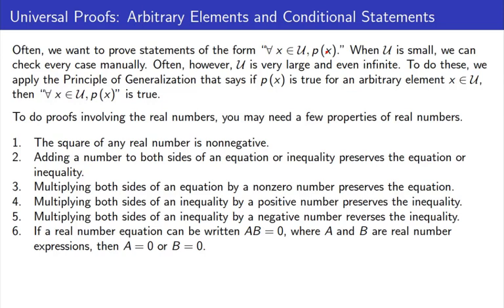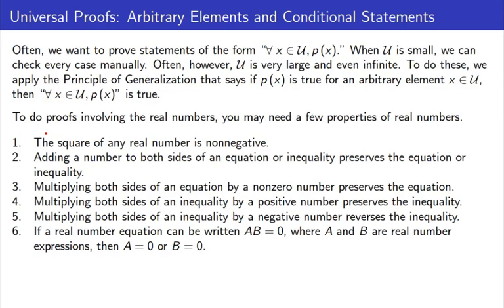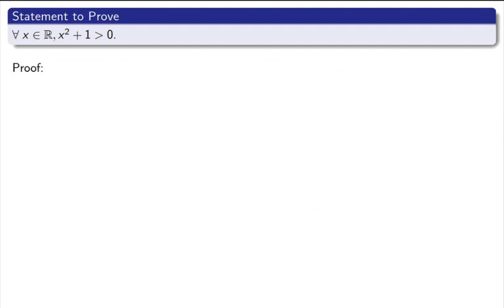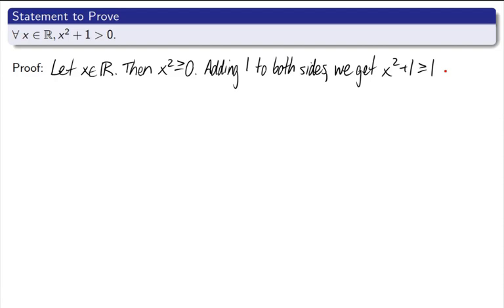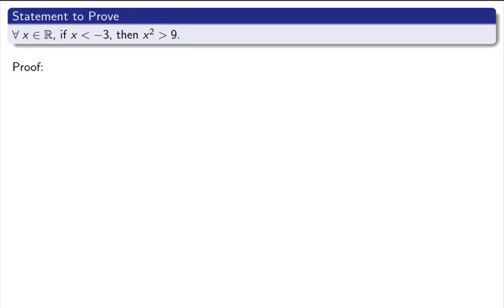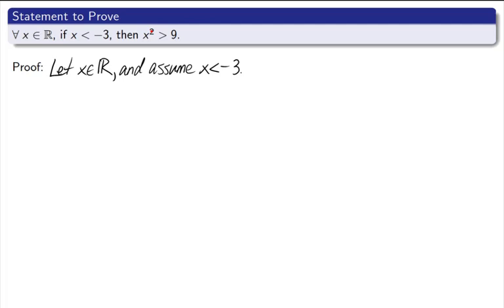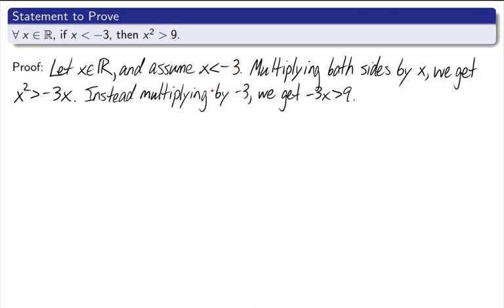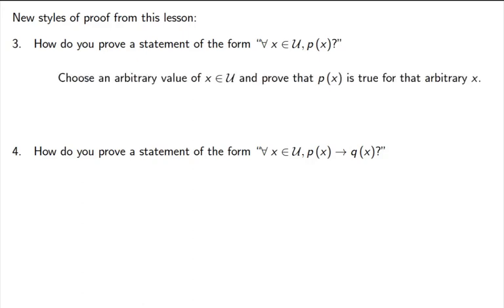Discrete Math - Universal Proofs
Discrete Math can be a tough course to pass.  I'm here to help!  This lesson is about proofs of statements involving existence, particularly proving statements of the form "there exists" and disproving statements of the form "for all."  To show something exists, we simply need to find it and show that it meets the desired properties.  To disprove a for all statement, we must find a counterexample, an example that shows that the statement is false for some particular value.